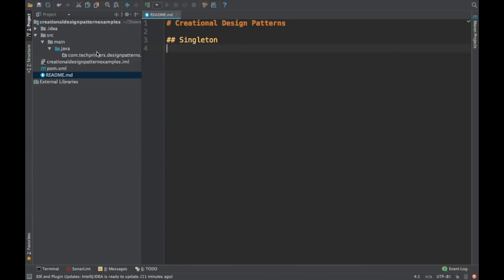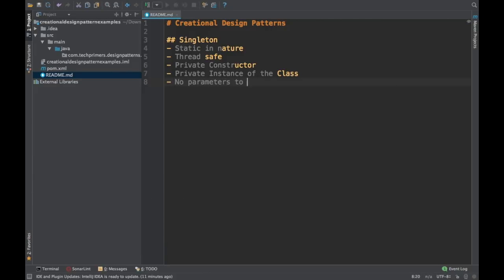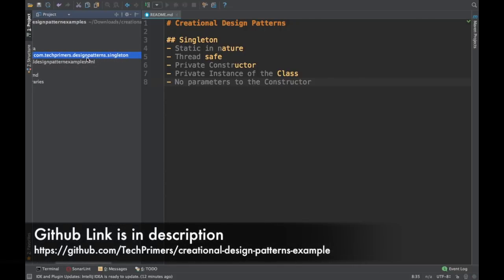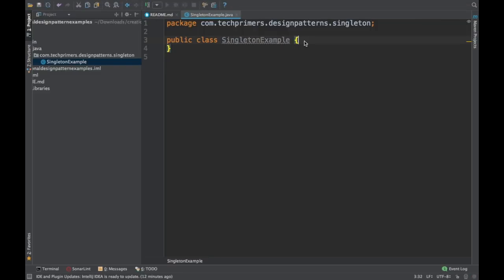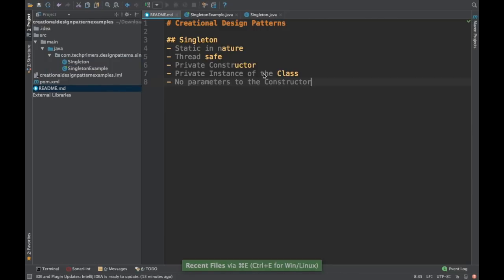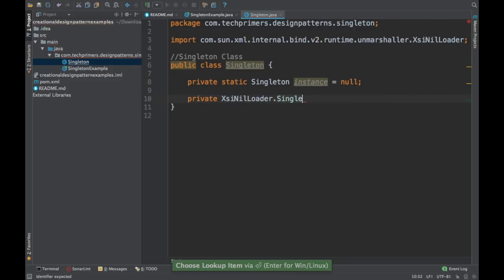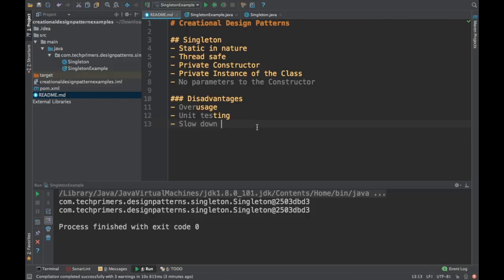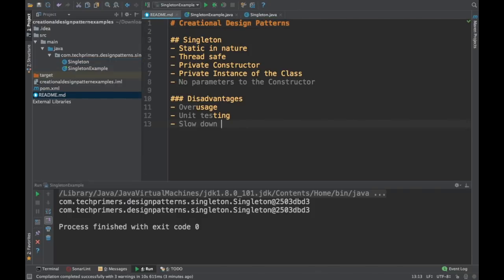Singleton Design Pattern | Implementation and Disadvantages | Clean Code Series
This video covers the Creational Design Pattern - Singleton Design Pattern with its implementation, usage and disadvantages